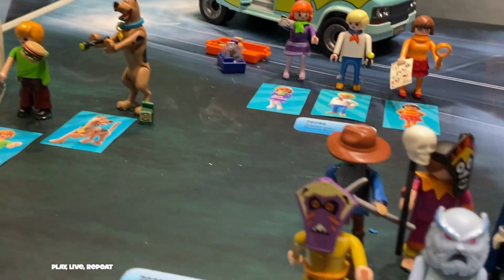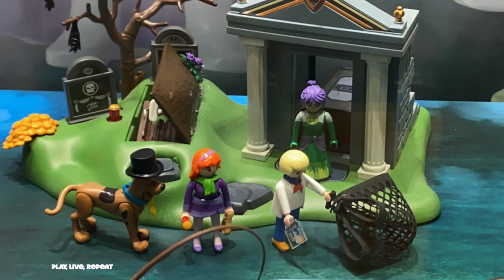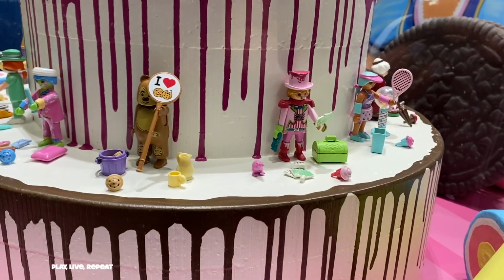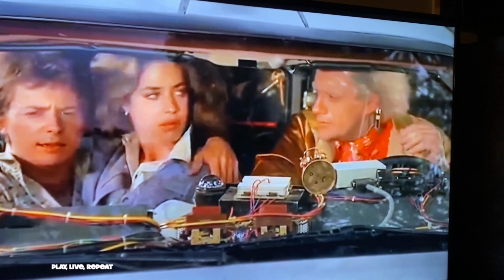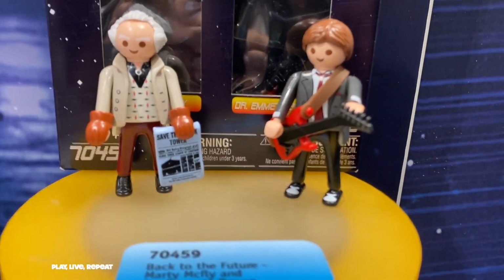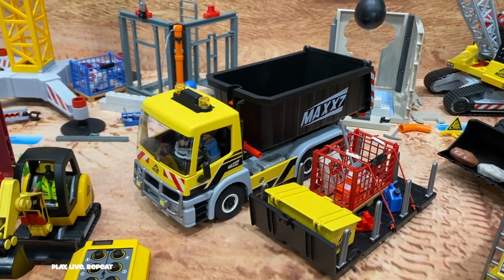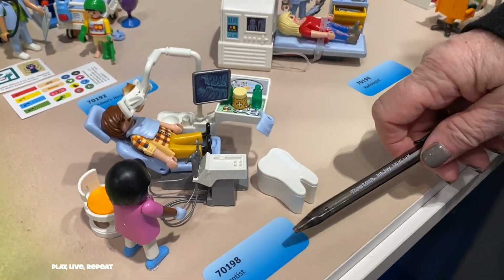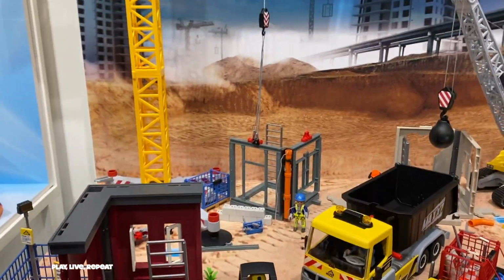New Playmobil Sets New York Toy Fair, Everdreamerz, Scooby Doo, Back to the Future, More!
The new movie Scoob is slated to open this year with lots of fanfare! Playmobil introduced with two sets and a blind bag collection, the Mystery Machine and a character 3-pack featuring Scooby, Shaggy, and a villain plus 12 blind bags with 12 different ghosts to hunt.

Coming out August 2020 will be the Adventures in the Mystery Mansion, Adventures in the Wild West, Adventures in the Witches Cauldron, Adventures in the Cemetery, Adventures in Egypt, and Dinner with Shaggy.

Moving on to Everdreamerz, a whole new way to play and collect Playmobil. Check out that cool surprise box that is a magical amulet unlocking the world of EverDreamerz - with secret compartments with mystery figures, accessories, and jewelry, you can even return the toys back to the box for easy storage after playtime is over. EverDreamerz are a group of five best friends that travel to magical realms, face their fears, and have loads of fun! Inside the magical amulet, reveal seven surprises with a different theme! I love the Comic World theme!

This May, go back in time with my all time favorite film, Back the the Future, that is celebrating 35 years this year! We have Marty McFly, Doc, and even Einstein joining in the star of this release, the Delorean! With exceptional detailing right down to the last giggawat. Your imagination doesn’t need roads for this open ended play, and with that the wheels even rotate in at 90 degrees to fly off into part two. This is the perfect toy for parents and kids to bond over as it soaks up all of the feels for fans…especially me! It would be sweet if it came with a lenticular photo of Marty and his brother and sister. Just saying.